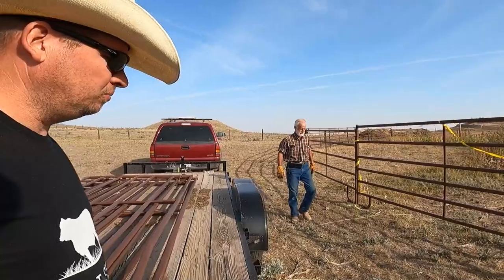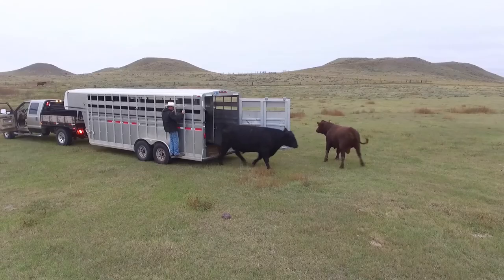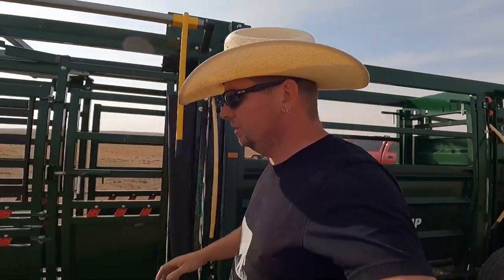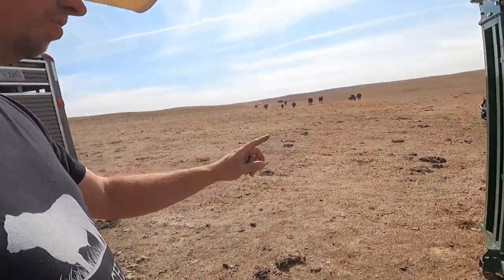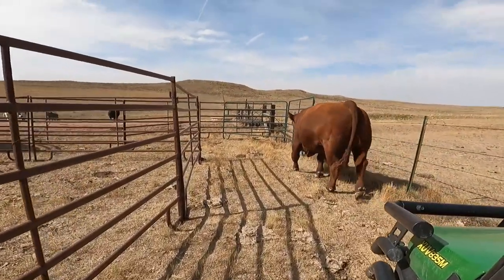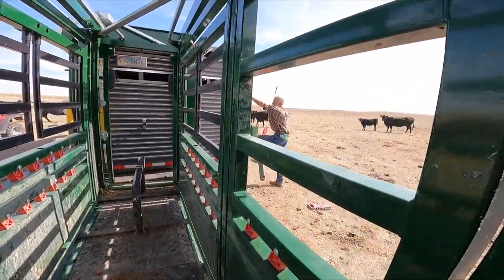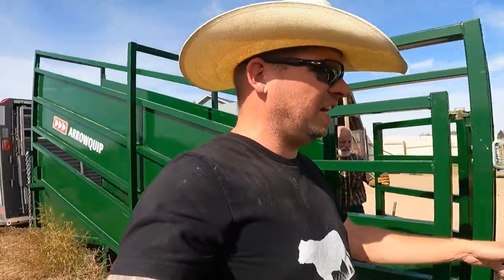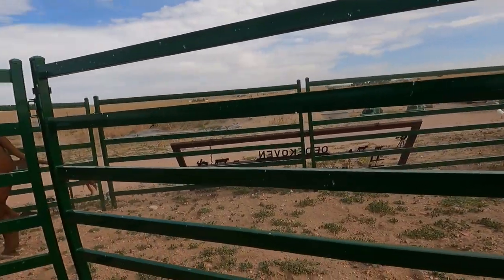Aggressive Bulls Can Lead to Big Problems